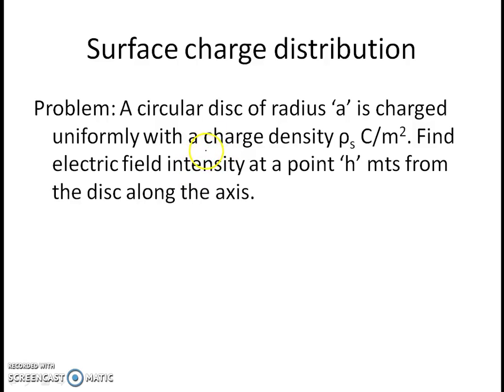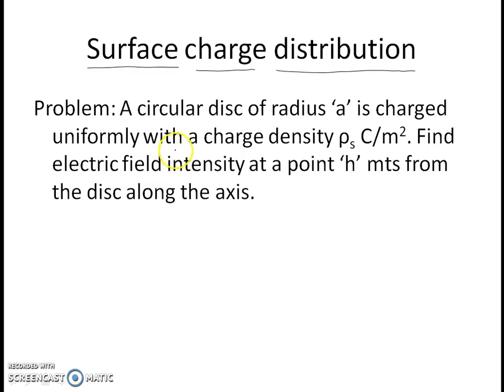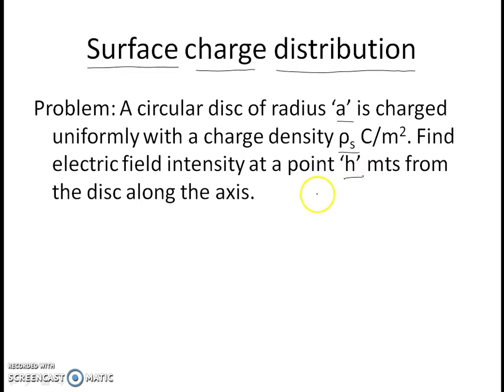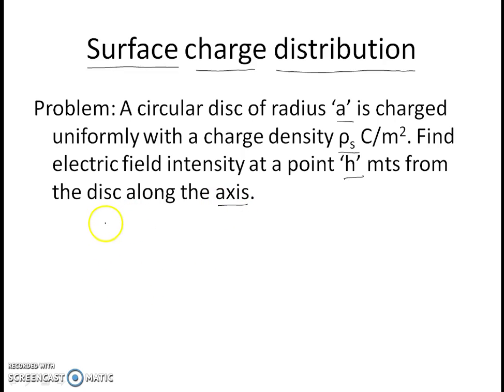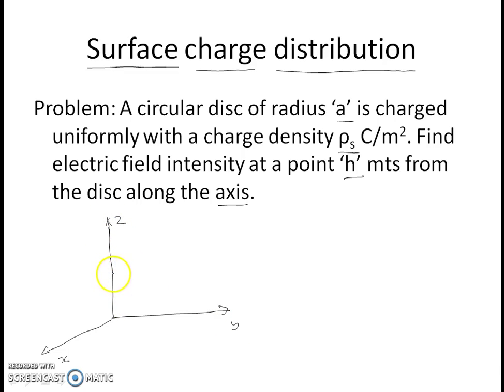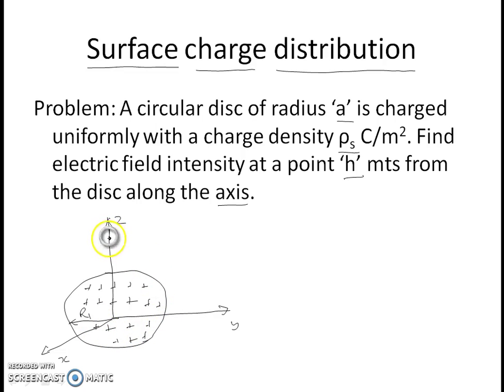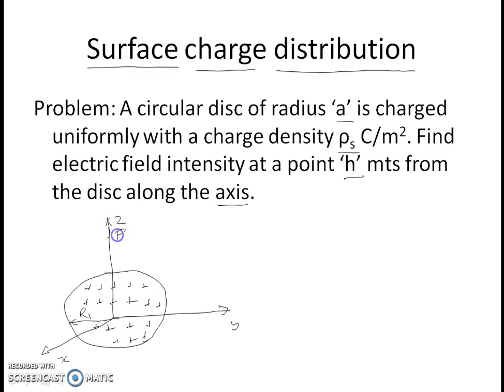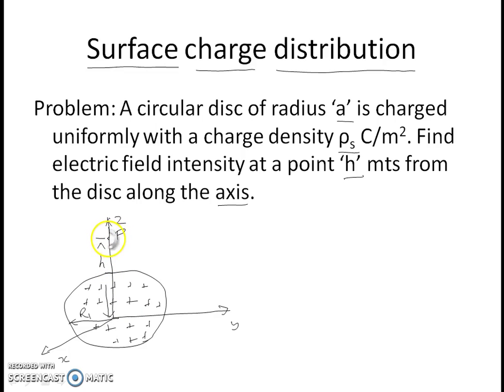E field surface charge